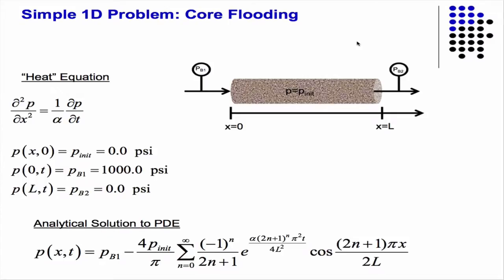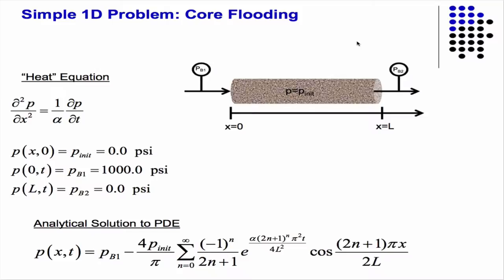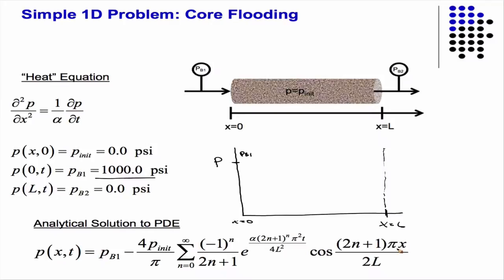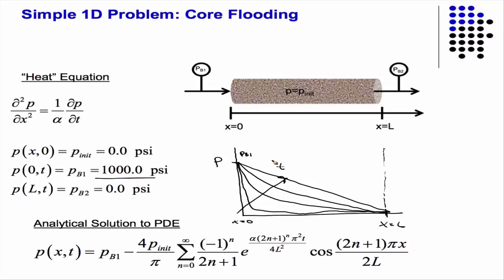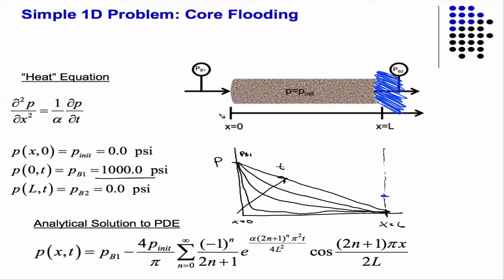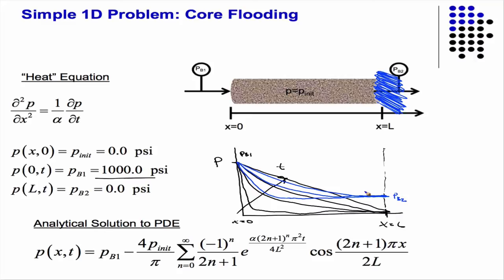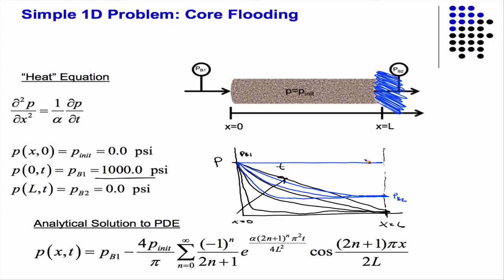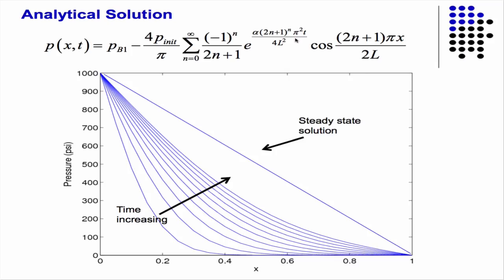Single phase flow in porous media - 1D Example